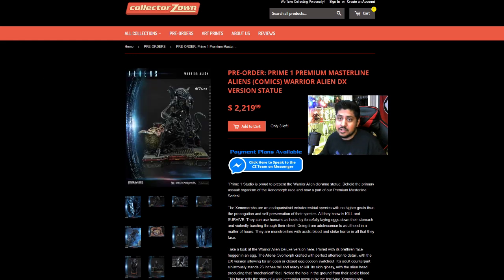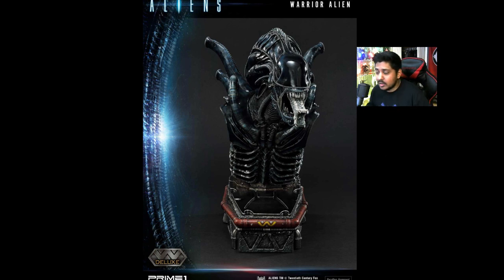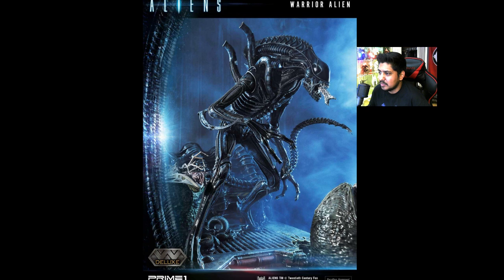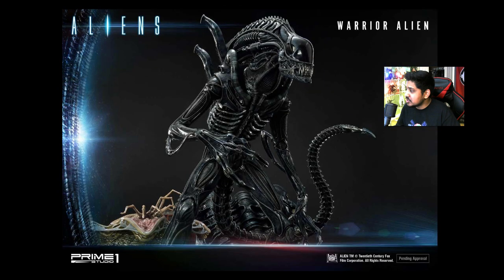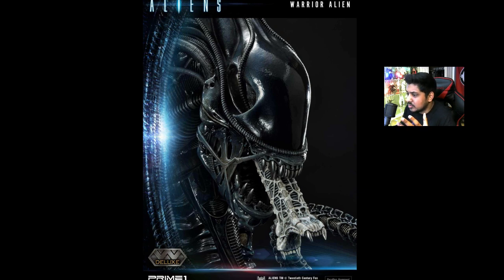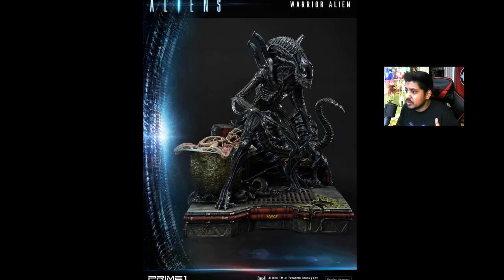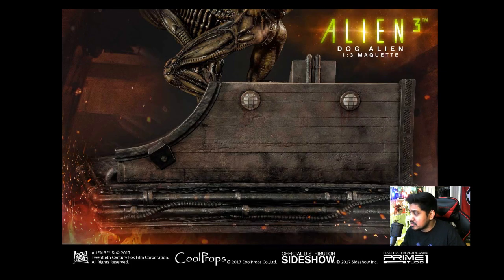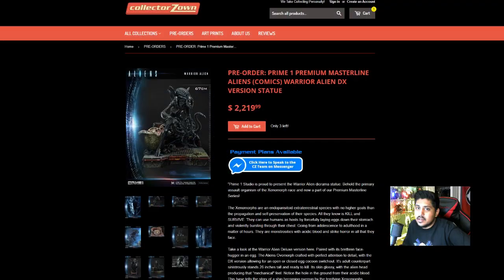BUY or PASS? Prime 1 Studios Premium Masterline Warrior Alien diorama statue (1/4 Scale)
Make sure to use us as your number source for all figure related fun!

Also check out COMIC CONCEPTS!